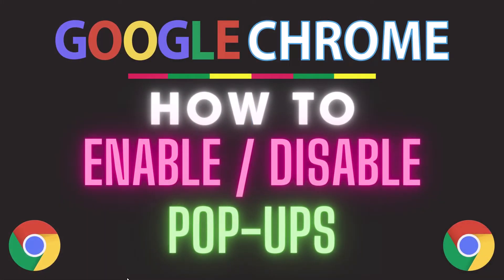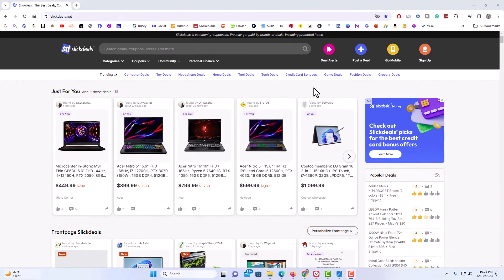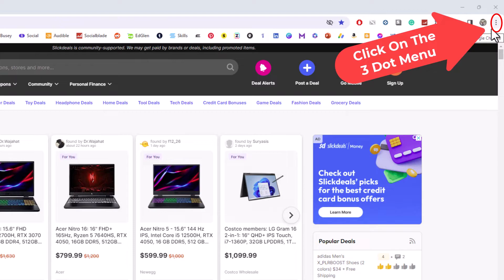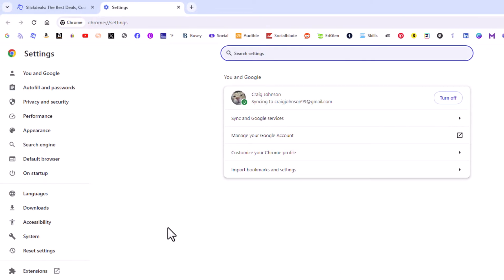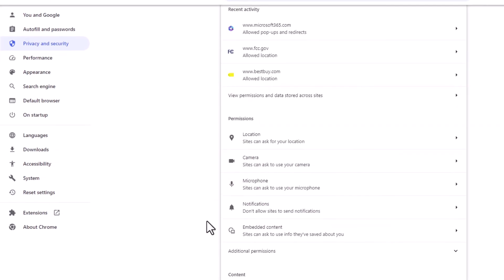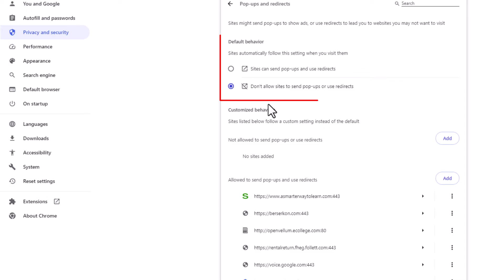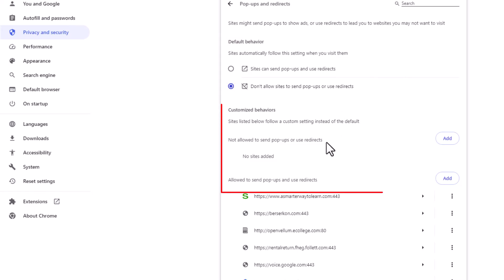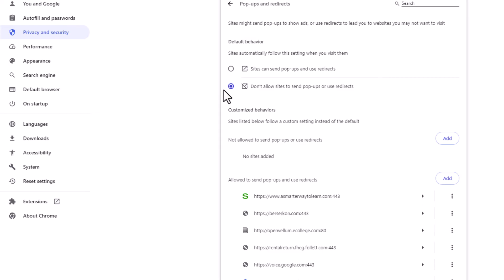How To Enable Or Disable Pop-Ups In The Google Chrome Web Browser | PC Tutorial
Need to stop annoying pop-ups—or allow them for a trusted site? In this easy PC tutorial, you'll learn how to enable or disable pop-ups in the Google Chrome web browser. Whether you're improving privacy or fixing blocked login windows, this step-by-step guide makes it simple.

Simple Steps
1. Open The Google Chrome Web Browser.
2. Click on the 3-dot hamburger menu in the upper-right corner.
3. Choose "Settings" from the dropdown.
4. In the left side pane, choose "Privacy & Security".
5. Click on "Site Settings".
6. Scroll to the bottom and click on "Popups and Redirects".
7. Toggle on or off "Popups" in the "Default Behavior" area.

Chapters
0:00 How To Turn On or Off Pop-Ups In Chrome
0:17 Open The Google Chrome Web Browser
0:27 Click On The 3 Dot Menu In The Upper Right Corner
0:38 Click On Settings
0:49 Choose Privacy and Security From The Left Hand Pane
0:59 Click On Site Settings
1:09 Scroll Down And Click On Popups And Redirects
1:19 How To Enable Popups In Chrome
1:29 How To Turn Off Popups In Chrome